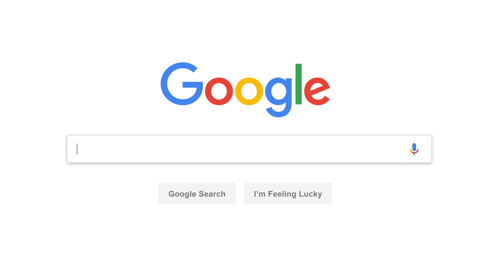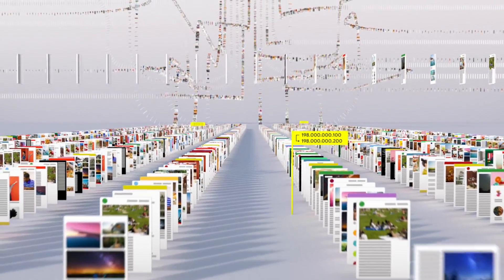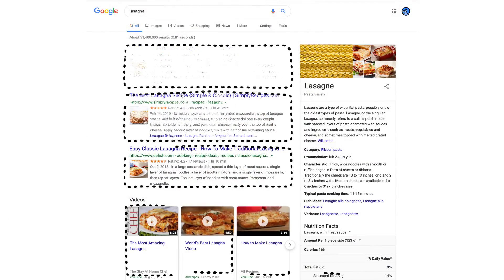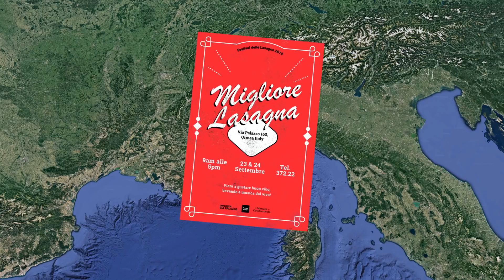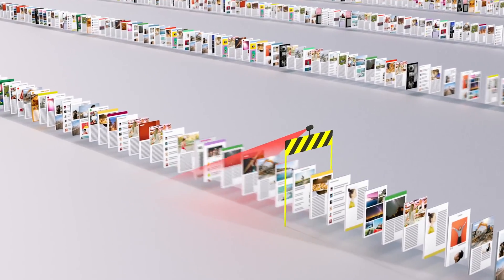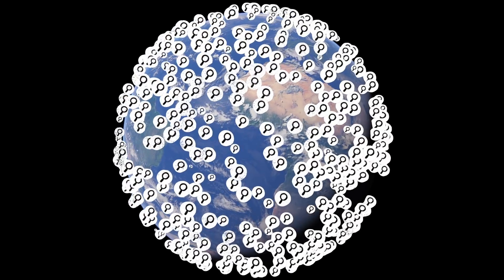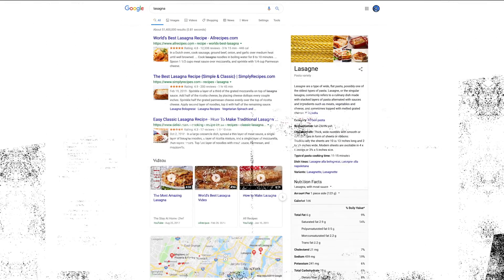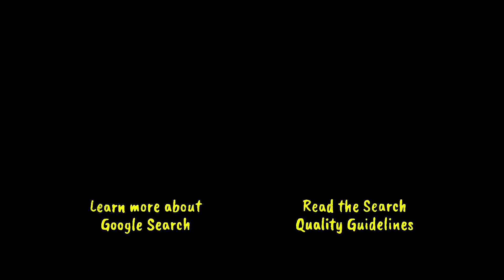How Google Search Works (in 5 minutes)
A short video about how Google Search works, including how Google’s software indexes the web, ranks sites, flags spam, and serves up results. There’s also a part about a lasagna festival.